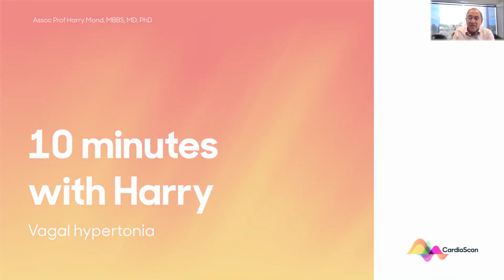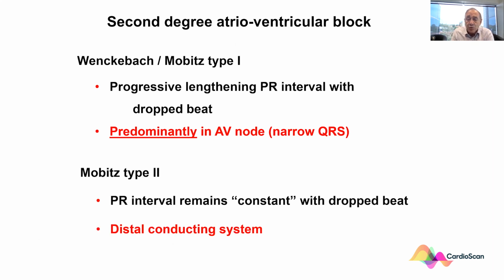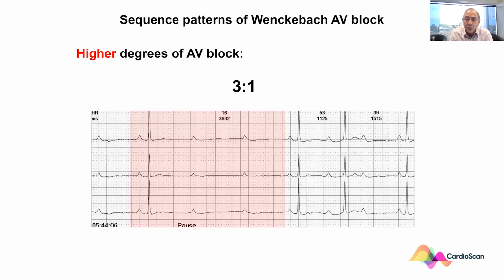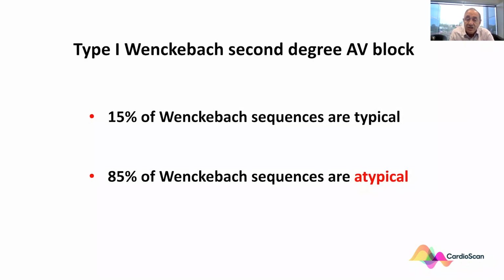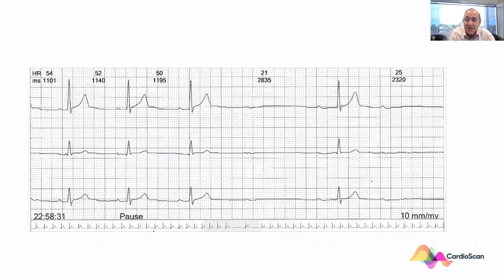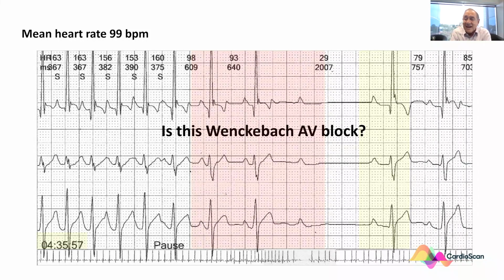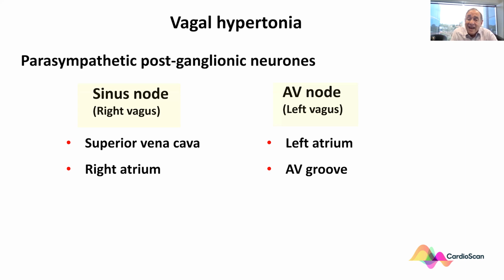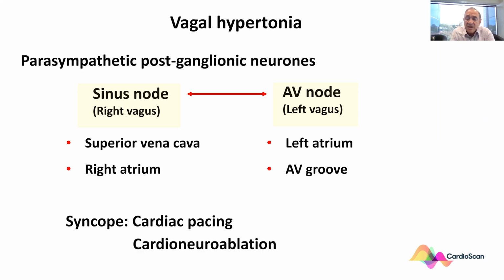10 Minutes with Harry - Vagal Hypertonia